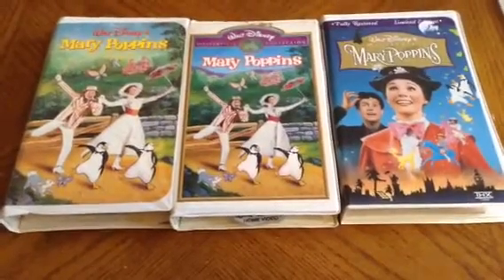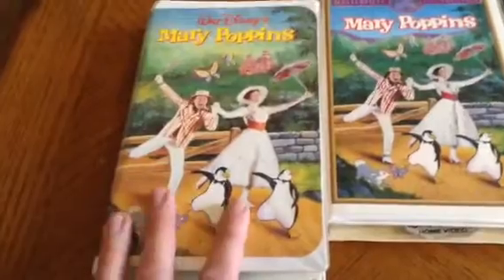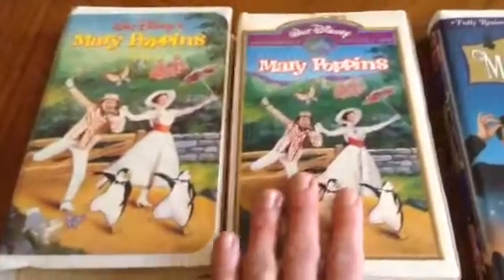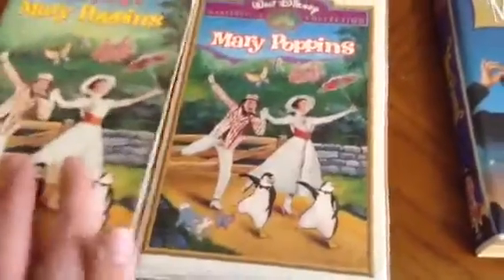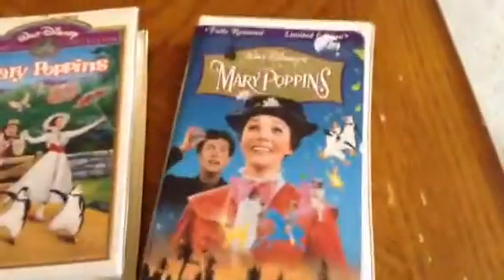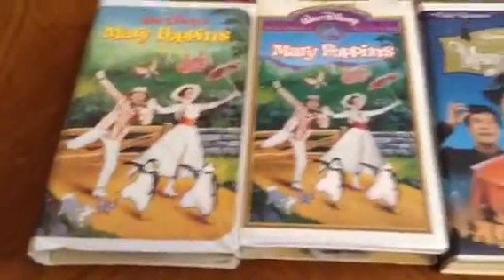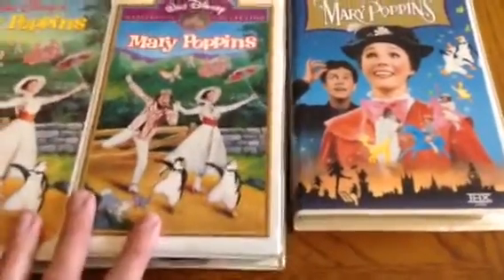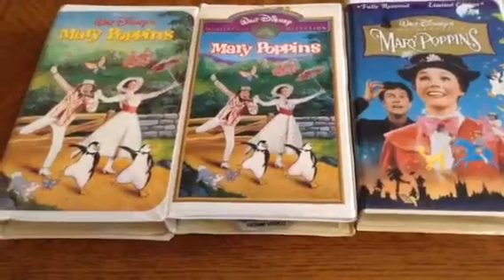Mary Poppins VHS comparison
Here is a comparison of three Mary Poppins VHS from the signature collection to the late 90s release.